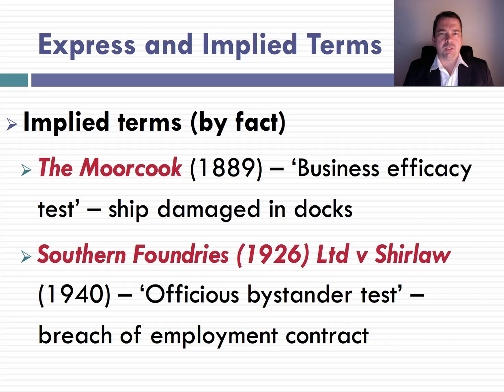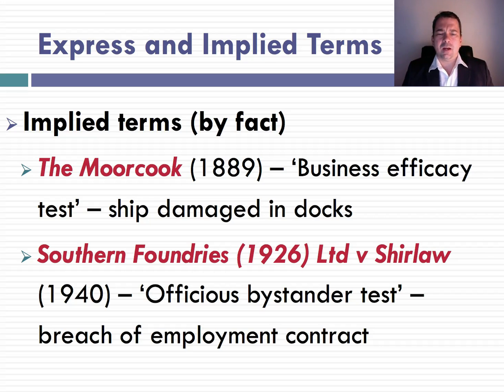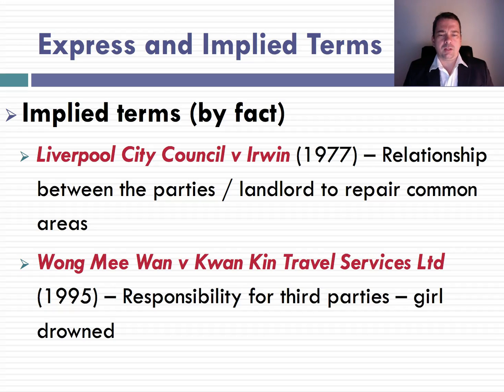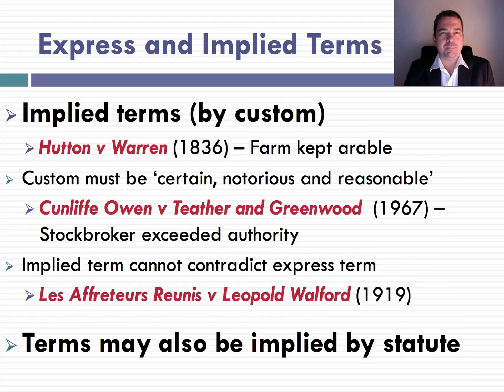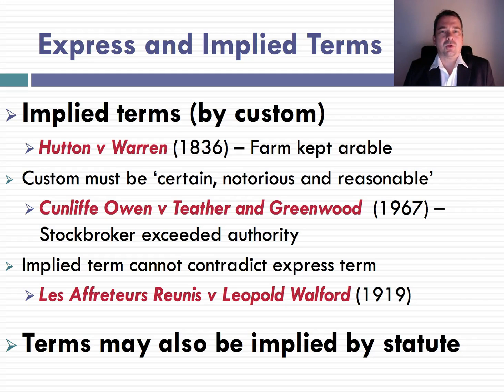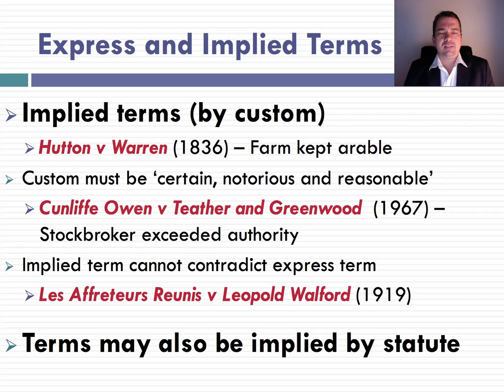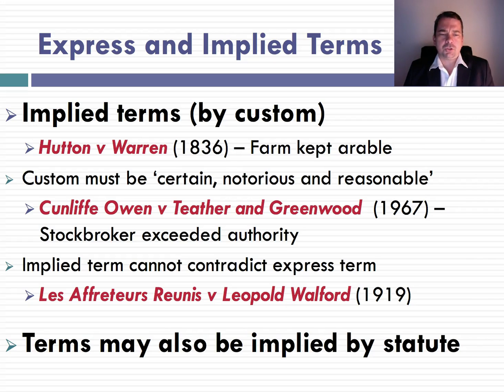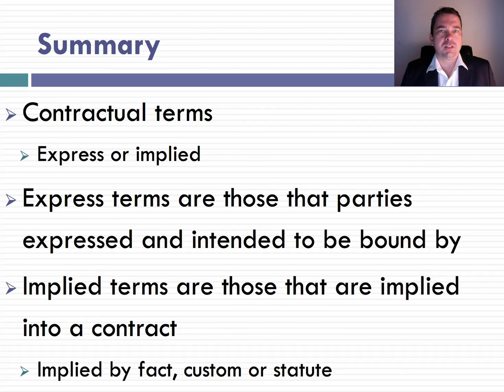Contractual Terms (3 of 3)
Contractual Terms Lecture